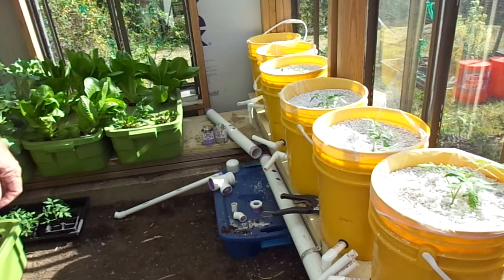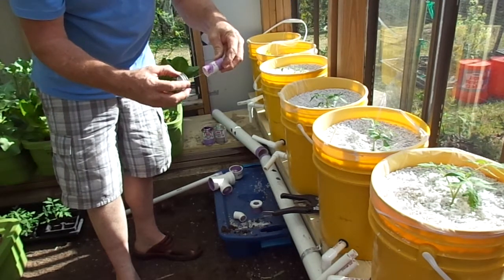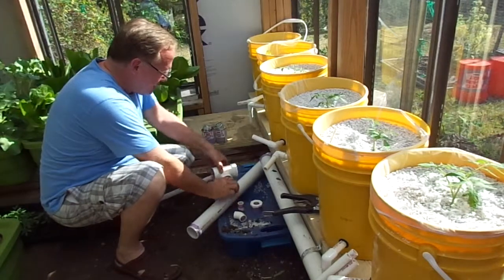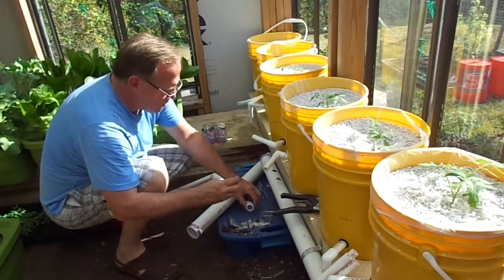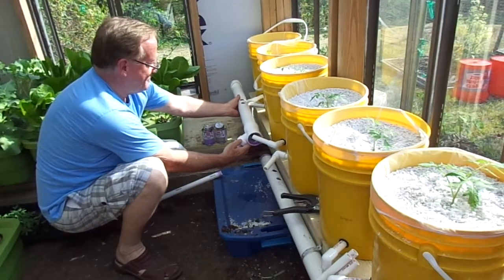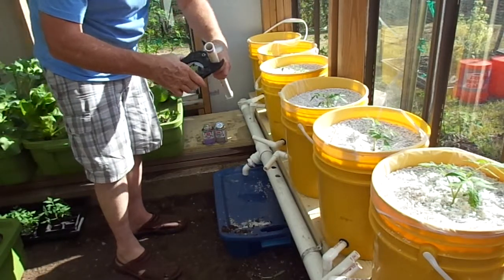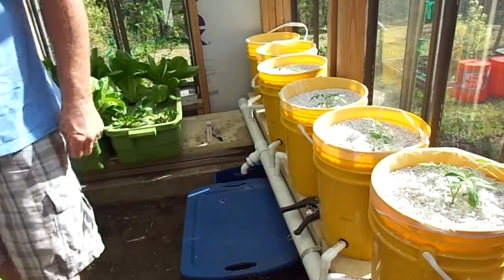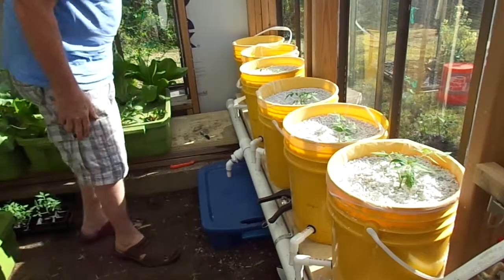How To Build A Dutch Bucket System - Part 3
This video is about Building A Dutch Bucket System - Part 3